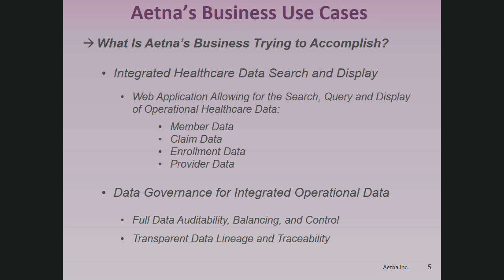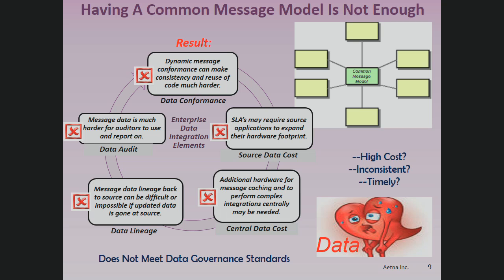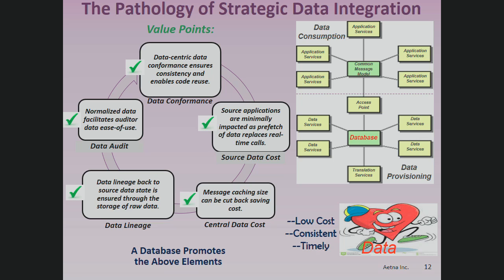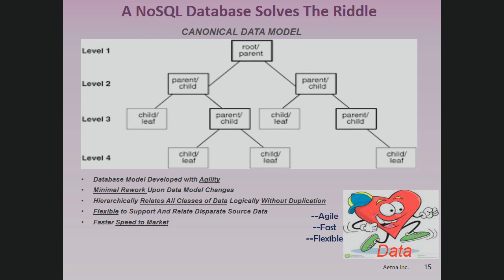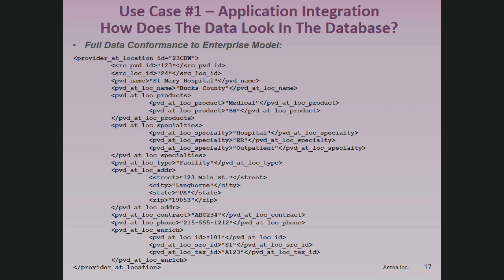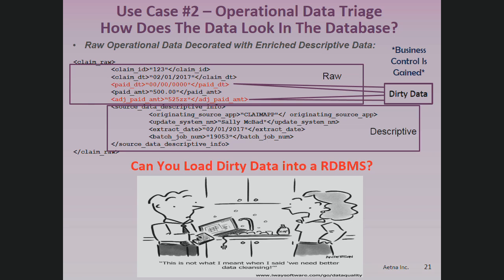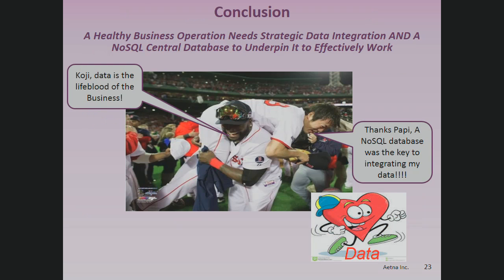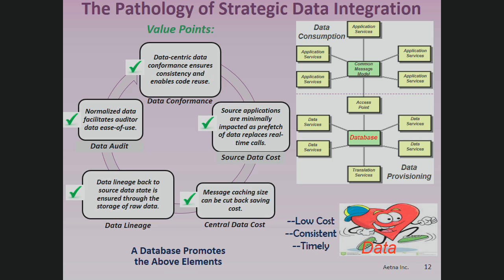How Aetna Uses an Operational Data Hub to Power Business Success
Operational data is the lifeblood of a successful business, powering real-time applications and analysis throughout the enterprise. But, organizations usually struggle to efficiently and consistently deliver the data integration, enterprise search, and operational data triage that are essential to success. Learn how Aetna uses an Operational Data Hub (ODH) approach to overcome these challenges and provide the solutions their business needs.
Topics Covered: Operational Data Hub (ODH), data integration, search, healthcare.